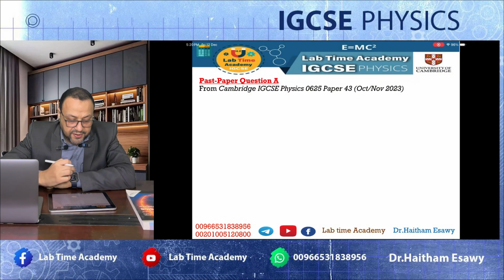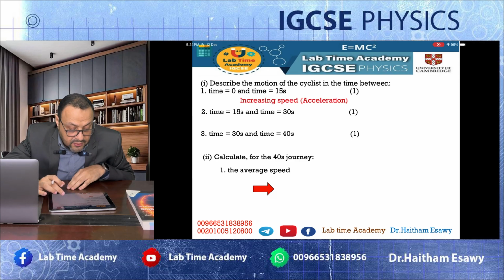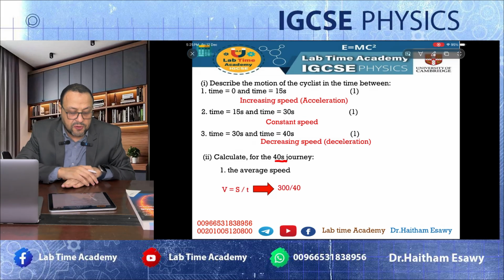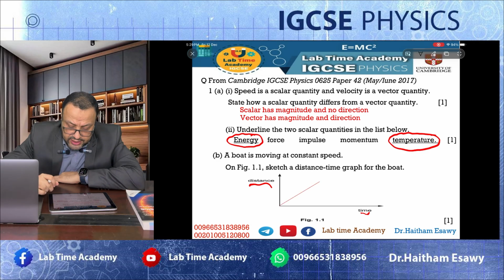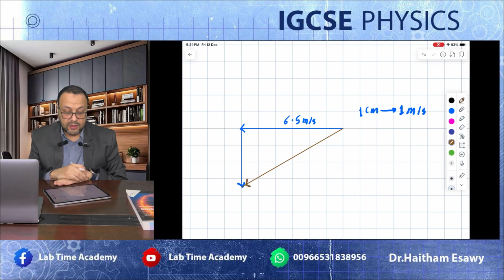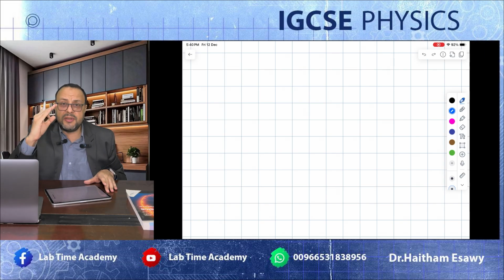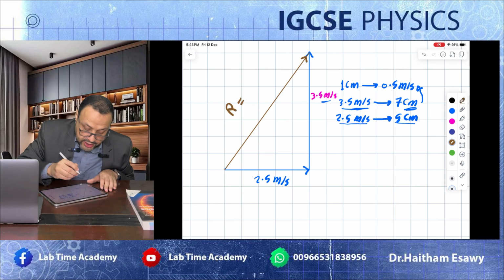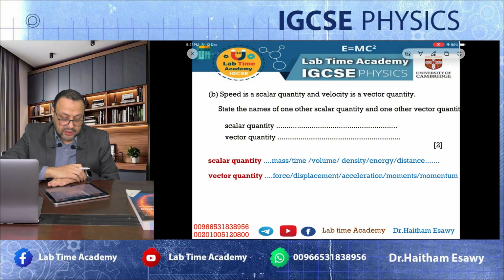Past papers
مرحباً جميعاً! في الفيديو ده هنحل مع بعض أسئلة ممتعة ومهمة من امتحانات سابقة في الـ physics، زي حساب الـ volume وفهم الـ distance-time graph والتعامل مع الـ vectors وأنواع الـ types of quantities. د.هيثم عيسوي بيشرحها بطريقة مبسّطة عشان تفهموها. الفيديو موجّه لكل طلاب كامبريدج وEdexcel وAQA وOCR، وما تنسوش تشتركوا في Lab Time Academy على TikTok-Instagram -YouTub-Facebook.

Hello everyone! In this video, we're going to solve some fun and important questions from past physics exams, like calculating volume, understanding distance-time graphs, working with vectors, and types of quantities. Dr. Haitham Esawy explains it all in a simple way so you can understand. This video is for all Cambridge, Edexcel, AQA, and OCR students.